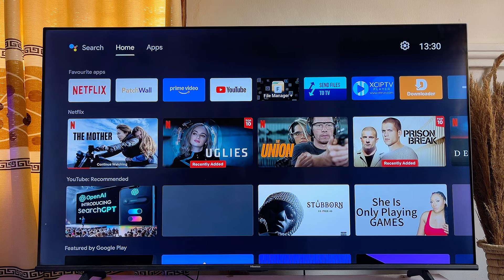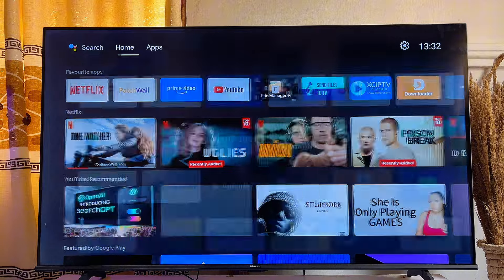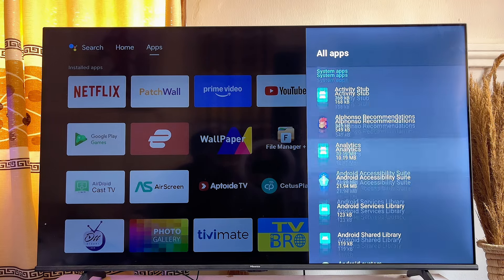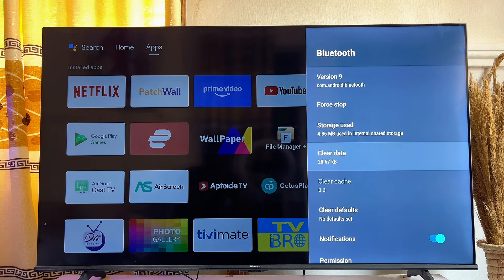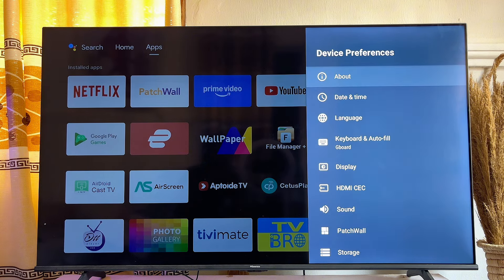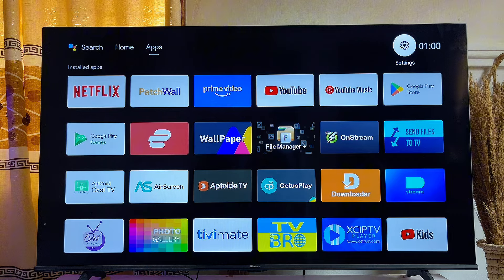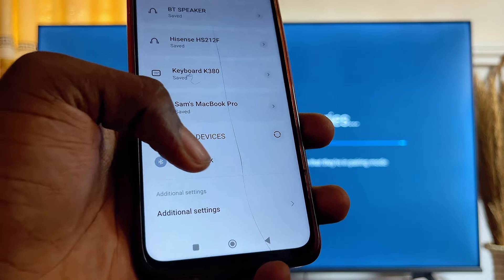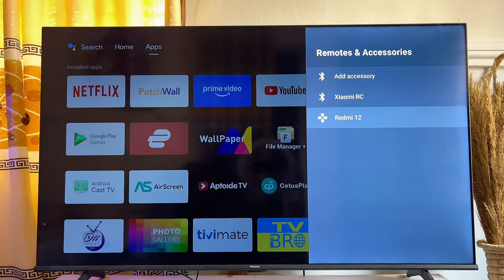Smart TV Bluetooth Pairing Problem - How to Fix Bluetooth Connection Issues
In this video, I showed how to fix Bluetooth pairing problems on Smart TVs, especially Android Smart TVs. Bluetooth issues can be frustrating, but I explained a practical solution that works perfectly well. I practically explained how clearing the cache of the Bluetooth system software can reset the Bluetooth and resolve the pairing problem instantly on your Smart TV. Whether you're having trouble connecting a soundbar, headphones, or any Bluetooth device to your Smart TV, this method can help restore the connection.